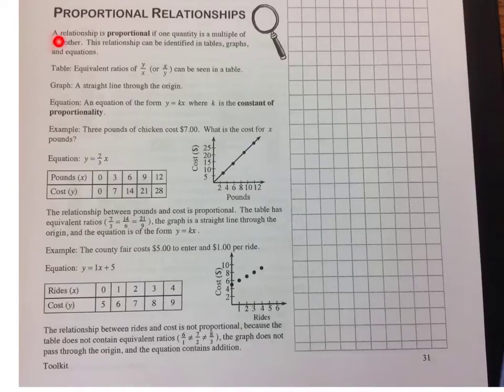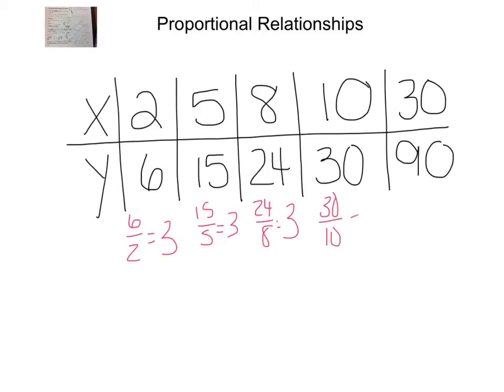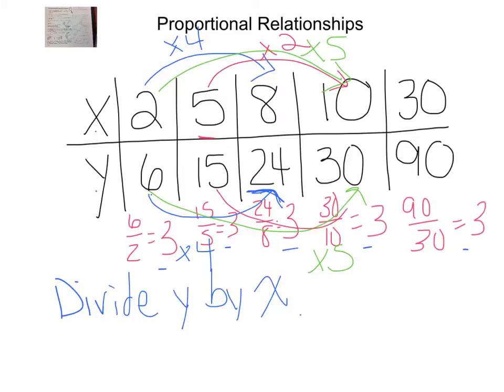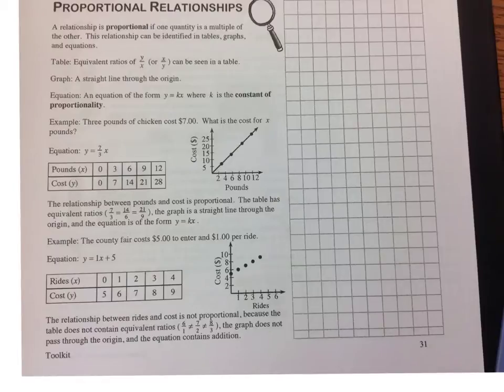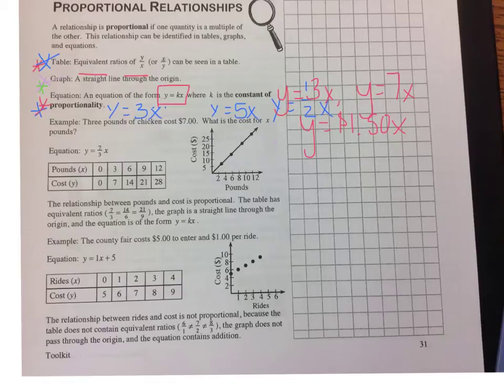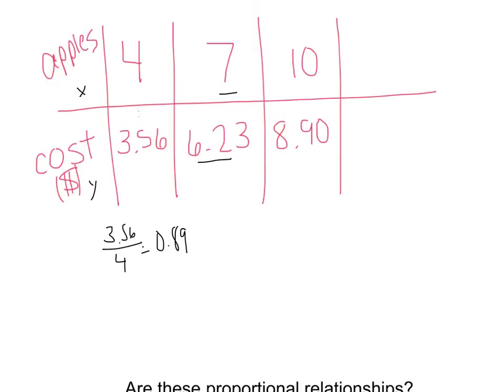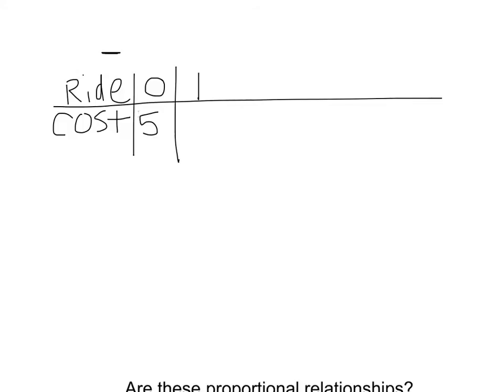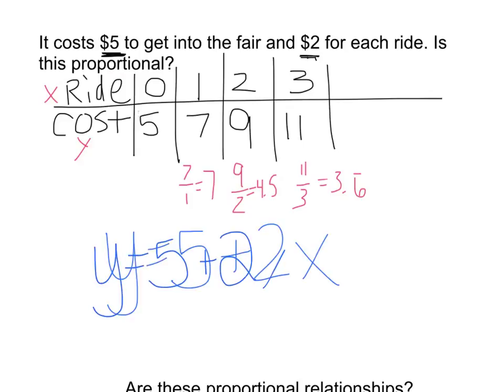Proportional Relationships Introduction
How to tell if a proportional relationship exists in a table, graph, and equation.